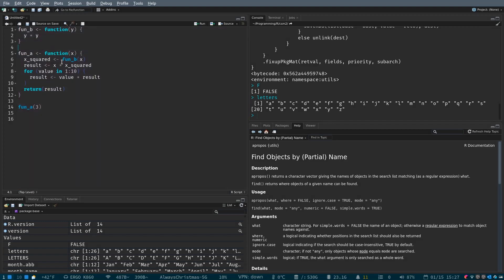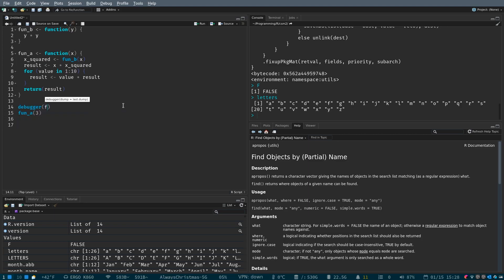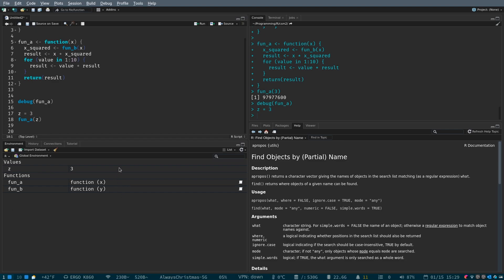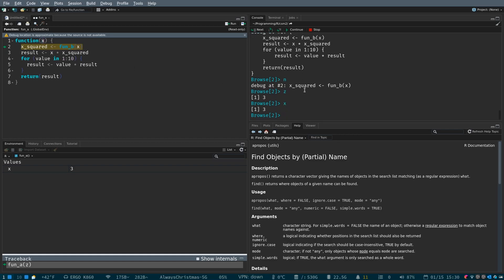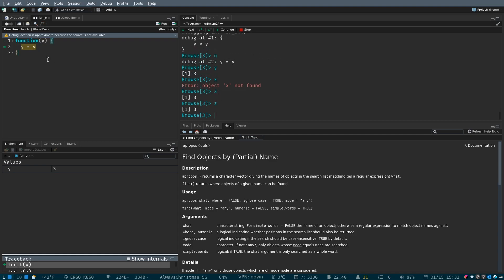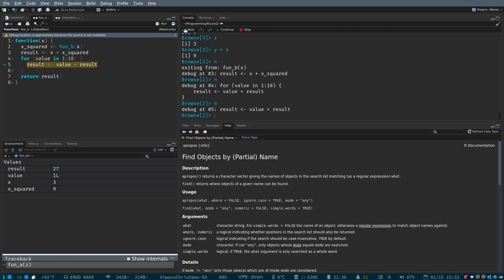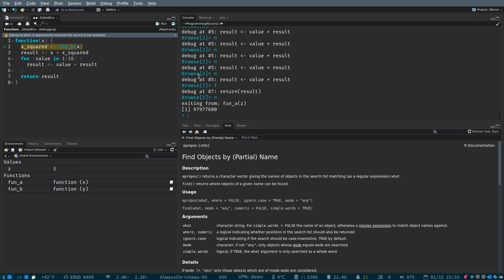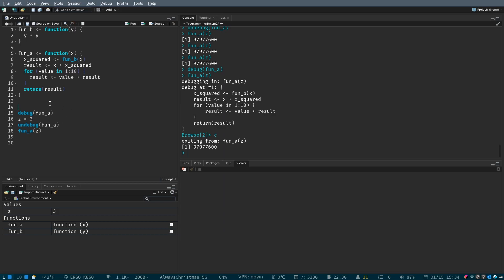Introduction to the RStudio Debugger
Go to the full course, R in Production at ndexr.com